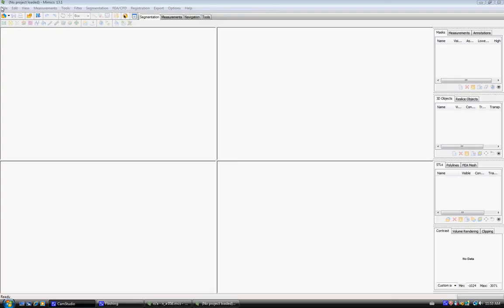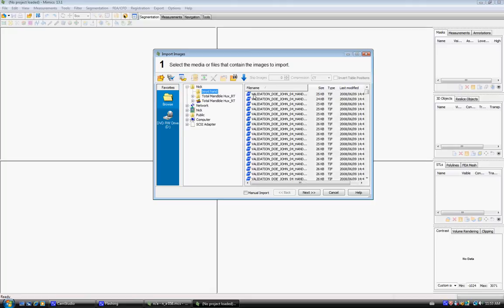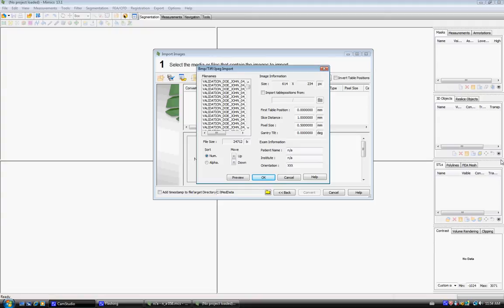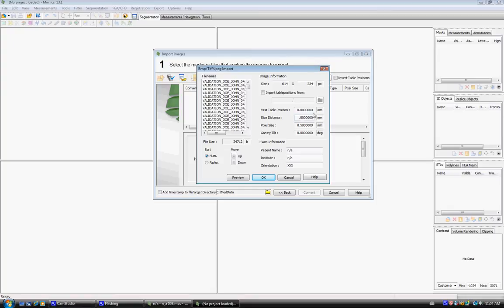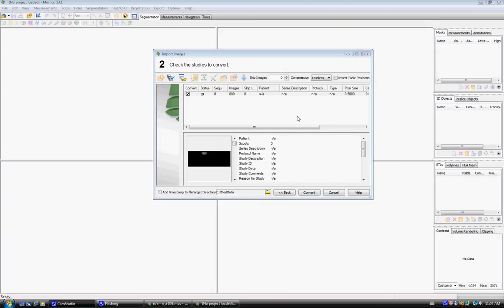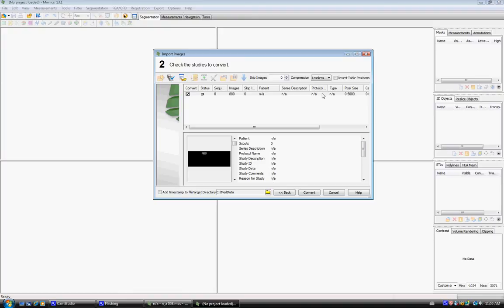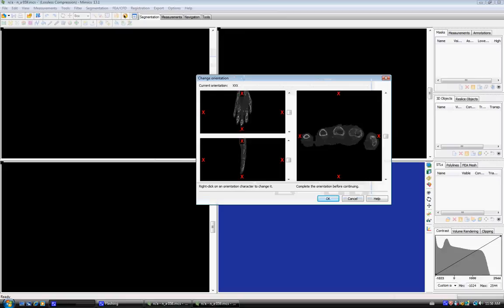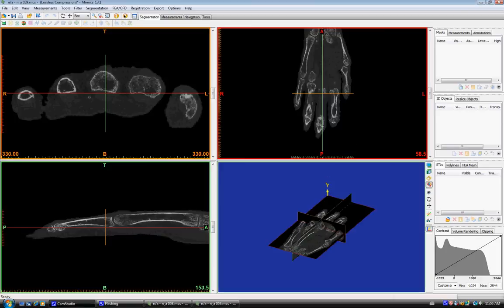Learn how to import imaging data in MIMICS 13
Video was created by Mathew Reynolds, Nick Gilmour and Brittany Hagman